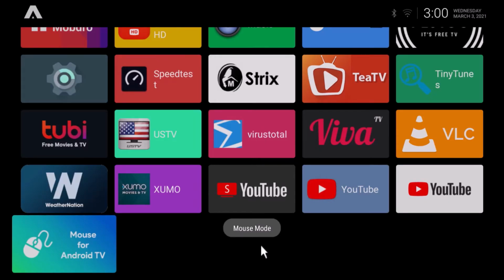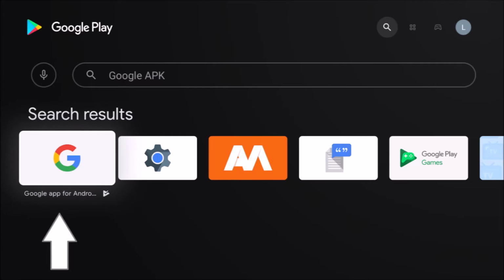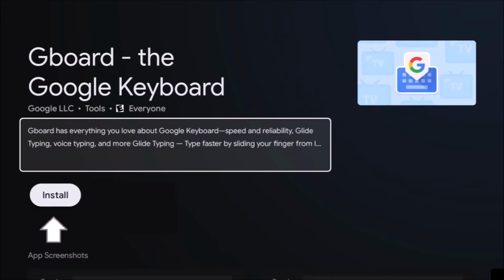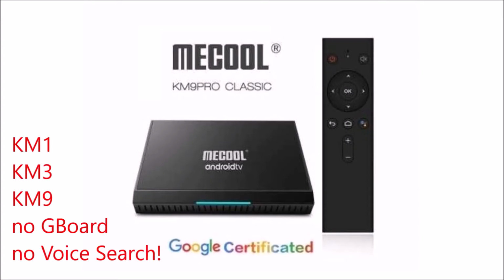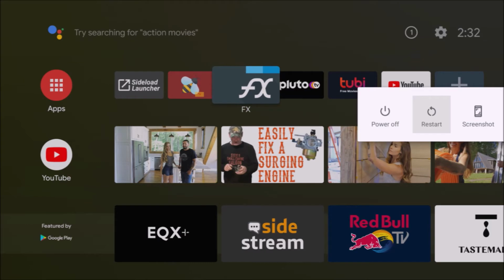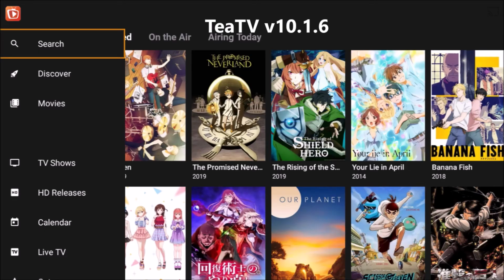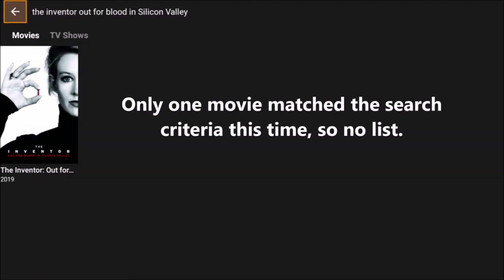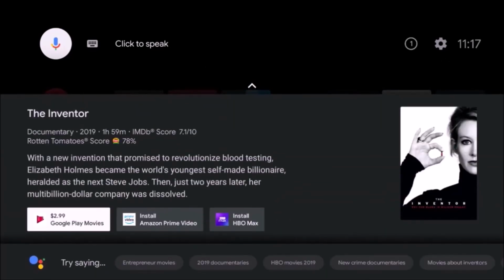Mecool Remote Control Upgrade Secrets Part 2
Welcome back to MBOX Frustrated User Guide. Mecool Remote Control Upgrade Secrets, Part 2, shows how to use Gboard's microphone button to voice search within apps, not just Google apps, but also apps from unknown sources. Mecool Remote Control Upgrade Secrets, Part 1, shows how to add mouse toggle functionality to your Bluetooth voice control remote.

Other episodes in the MBOX Frustrated User Guide series:
Episode  1 - MBOX WiFi Problems, Parts 1 and 2
Episode  2 - MXQ Clock Problems
Episode  3 - Making Do with MXQ
Episode  4 - MXQ Upgrade Secrets, Parts 1, 2, 3, 4,
                     MXQ Fall 2023 Upgrade Secrets
Episode  5 - MXQ Pro 4K Upgrade Secrets
Episode  6 - Mecool M8S Pro Upgrade Secrets
Episode  7 - Mecool KM9 Gets an F (as in FAKE!)
Episode  8 - The Tanix TX6-P Experience, Parts 1 and 2
Episode  9 - MBOX Audio Secrets, Parts 1 and 2
Episode 10 - MBOX Video Secrets
Episode 11 - Mecool Remote Control Upgrade Secrets, Parts 1 and 2
Episode 12 - Mecool KM1, KM3, KM9 Upgrade Secrets
Episode 13 - MBOX Ultimate Upgrade Secrets
Episode 14 - MBOX and TV Remote Control Secrets
Episode 15 - SPDIF Bluetooth Secrets
Episode 16 - Old MXQ - Will it Stream? Summer, 2024, Update!

Other episodes in the MBOX Frustrated User Q&A series:
Episode 1 - Why Do Some Movies Play Without Sound?
Episode 2 - How Does MBOX File Browser Work?
Episode 3 - What can be done about constant buffering?

In a world of fake ads, fake news and fake reviews, let's hope MBOX Frustrated User Guide makes a difference.